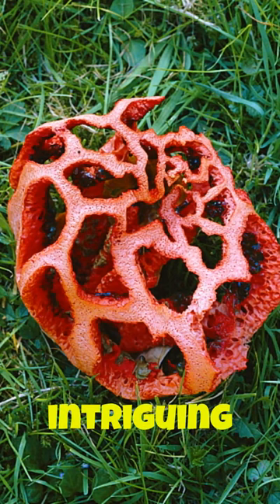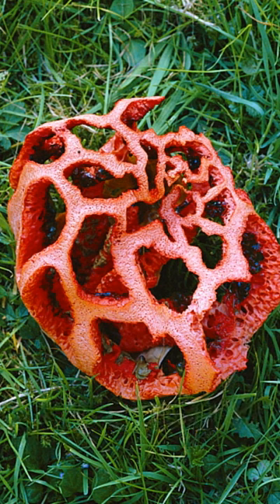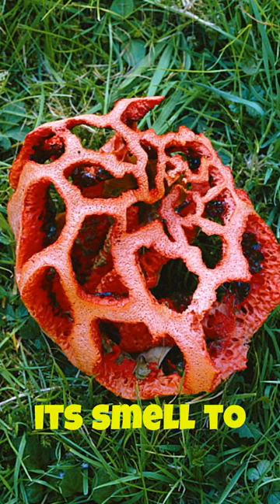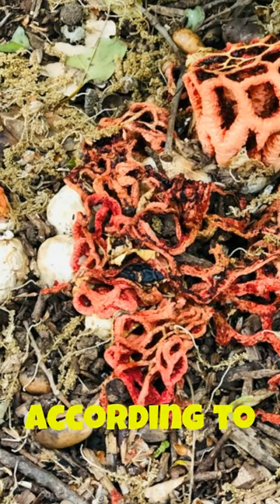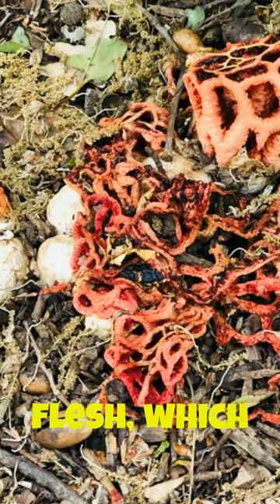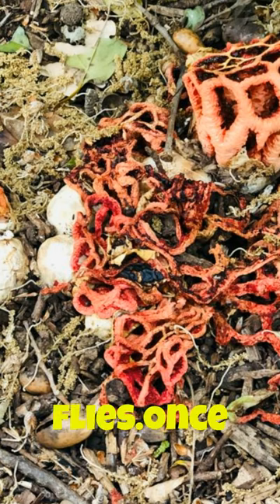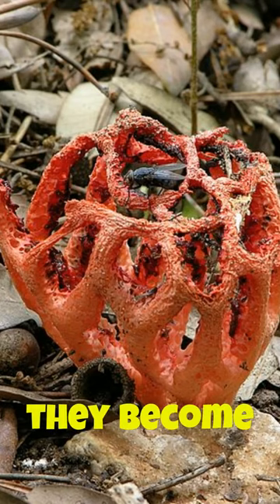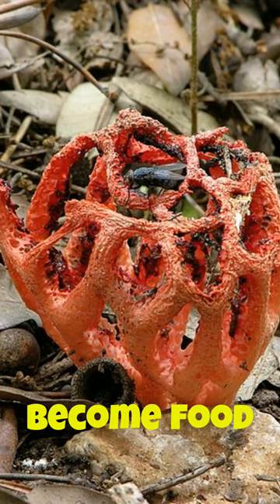The Puzzling Smell of the Cage Fungus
The cage fungus, also known as Clathrus archeri, uses a scent that mimics decaying flesh to attract flies into its cage-like structure. Once the flies are trapped, they become food for the fungus. The fungus has evolved this strategy to disperse its spores. It is a unique and fascinating example of how fungi can use their environment to their advantage.